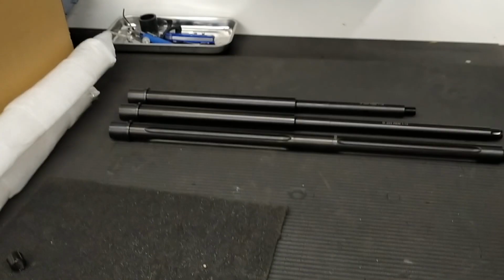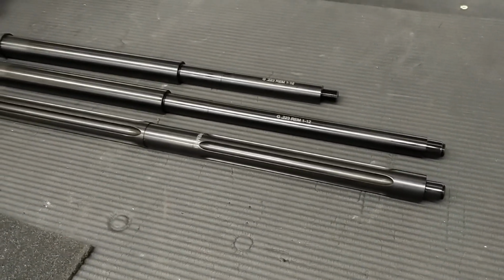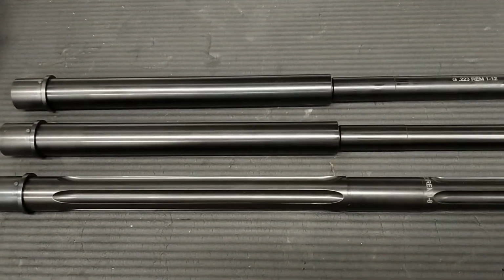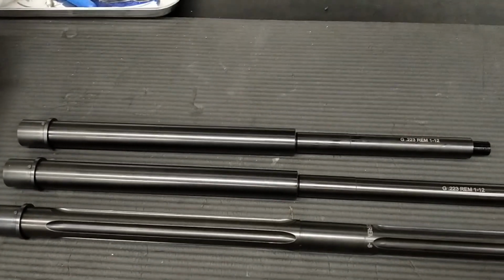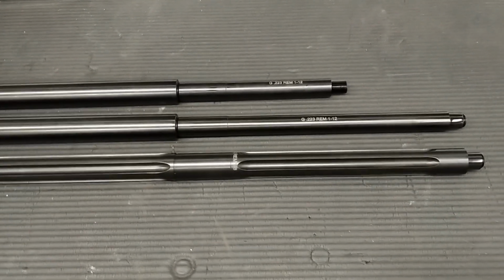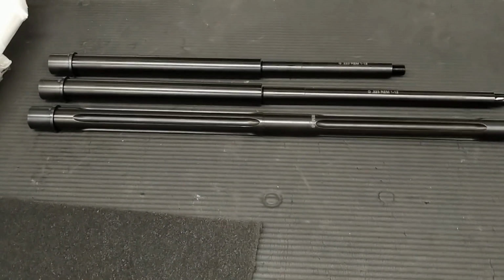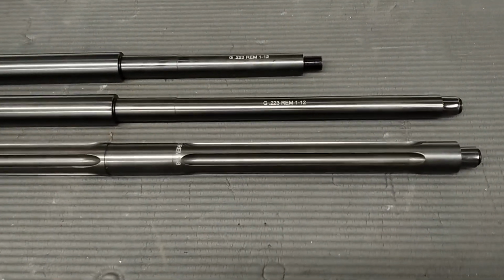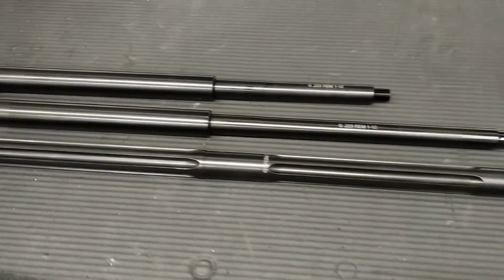Eureka Stockade - Update 1 - Test Barrels Arrived